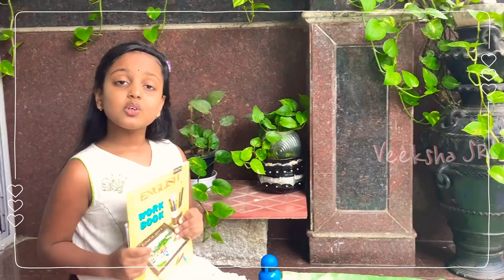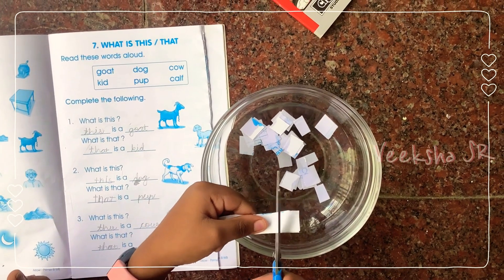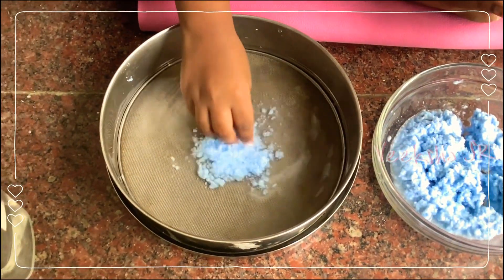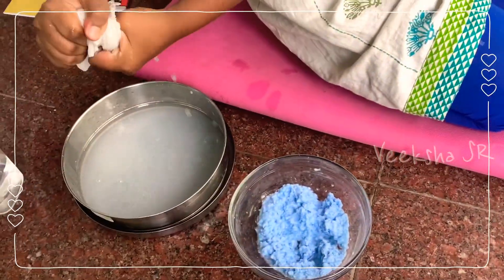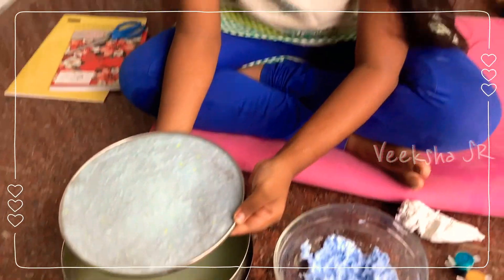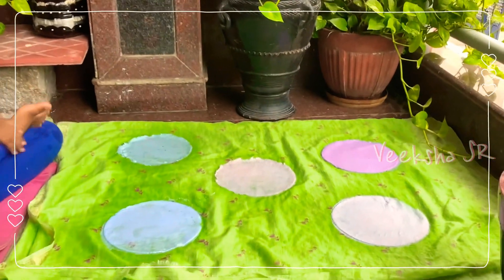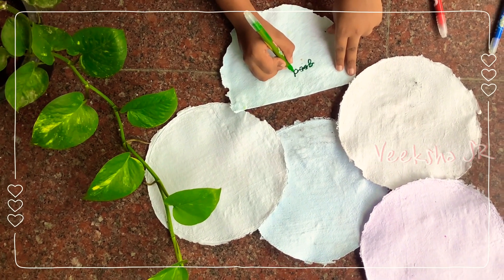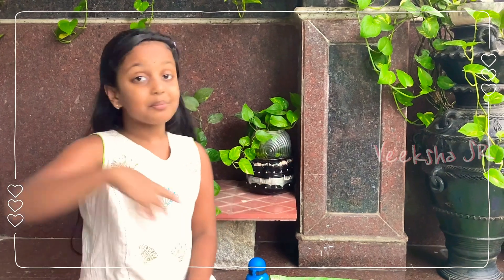DIY|Recycle old books to Hand made paper at home|craft ideas with waste books|Best out of waste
hello,

stay safe and try new things at home..

i am enjoying making creative stuff at home since i dont have friends to play..

making our own paper is very interesting right ??

you can do it at home easily with already available items at home. no need to buy anything from outside.

with love,
Veeksha

how to make paper at home,
how to make hand made paper,
how to make paper woth waste books,
how to make scrap book,
how to make paper,
best out of waste diy,
diy,
do it yourself,
make paper at home,
best out of waste craft,
craft ideas,
easy craft ideas from old paper,
craft ideas with newspapers,
best out of newspaper,
best paper making idea for kids,
kids video,
home made,
eco friendly diy,
eco friendly paper,
recycle old books,
recycle old papers,
recycle old newspaper into new paper,
convert old books to new
vintage diary
vintage note book